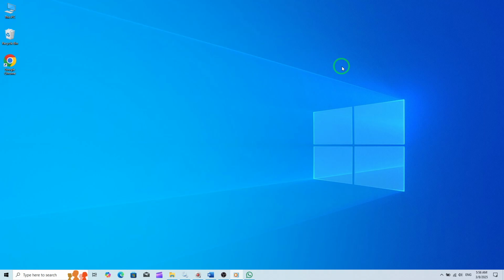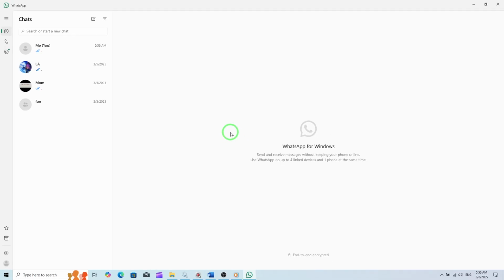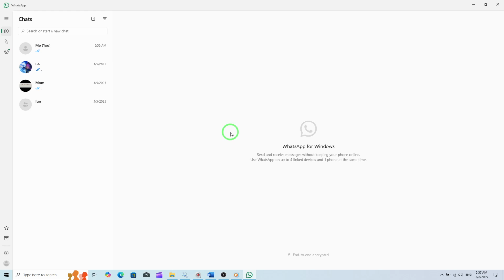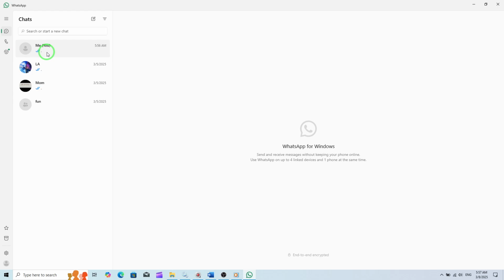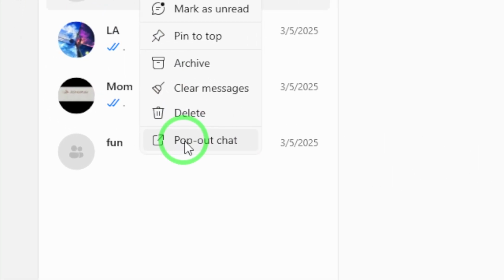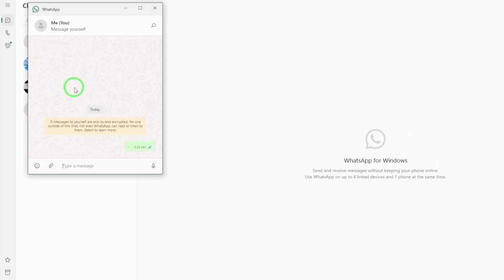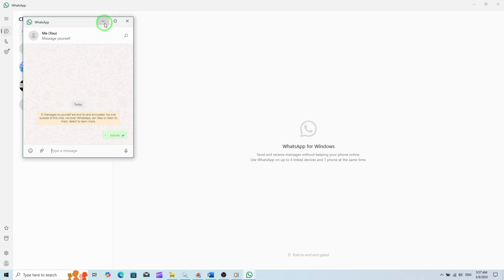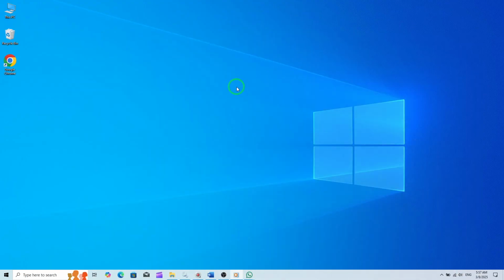How To Enable Pop-Out For A Chat On WhatsApp App On PC (New Update)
Learn how to enable the pop-out feature for a chat on the WhatsApp app on your PC with the latest updates. This feature allows you to manage multiple conversations more efficiently by separating them into individual windows. By following these simple steps, you can enhance your WhatsApp experience on desktop.

Here are the steps to enable pop-out chat:

1. Open WhatsApp app

2. Find the chat you want

3. Right click on it

4. Choose Pop-out chat

Chapters:
00:00 Intro
00:12 Soultion
01:05 Outro